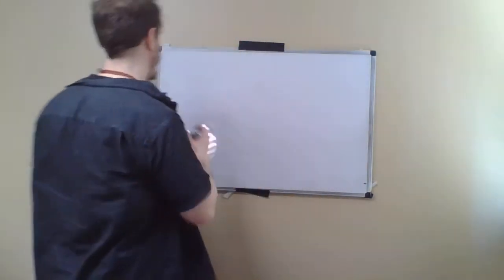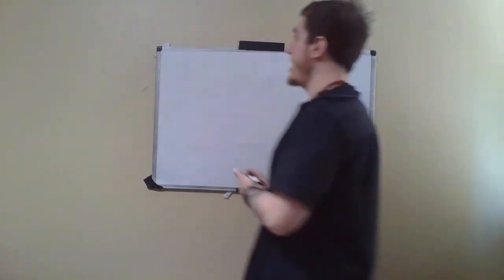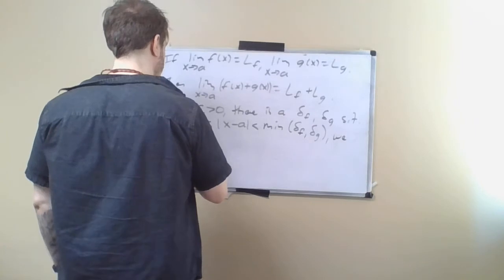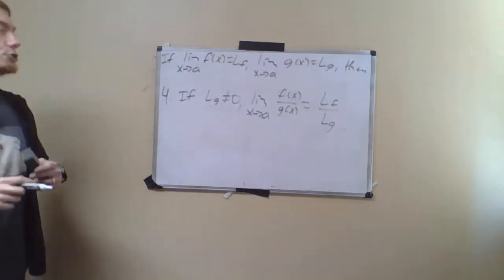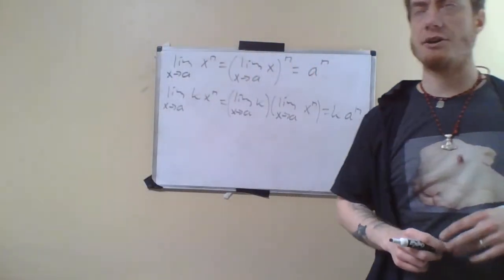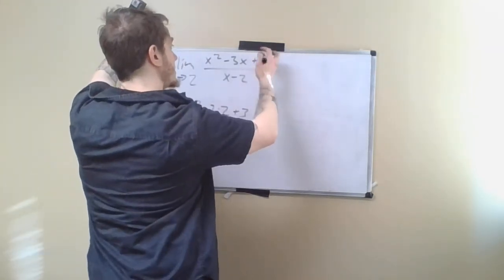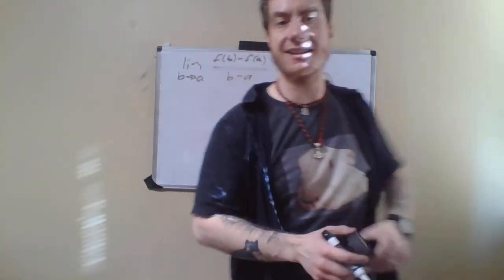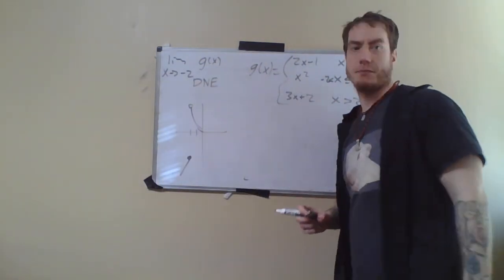MAT 251 Lec 06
Limit laws and one-sided limits